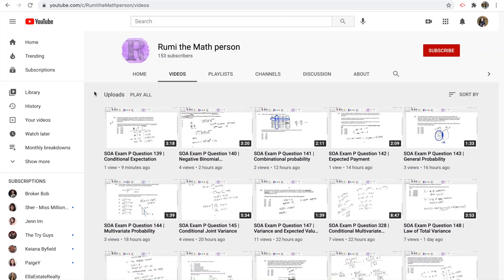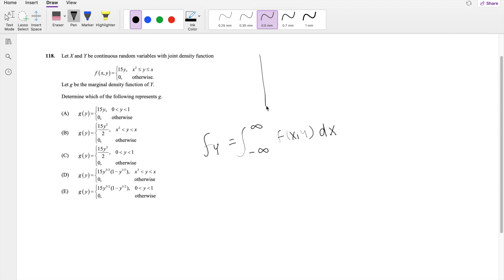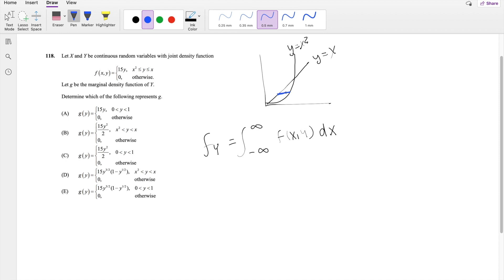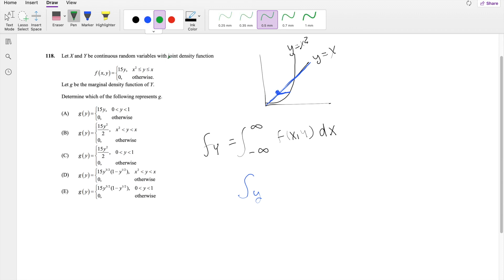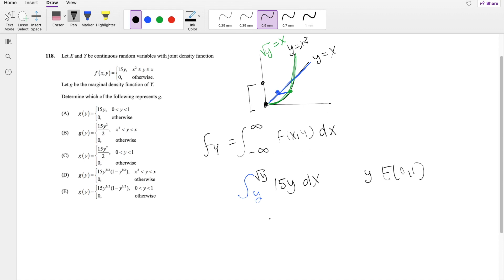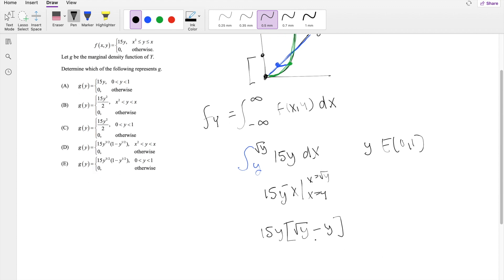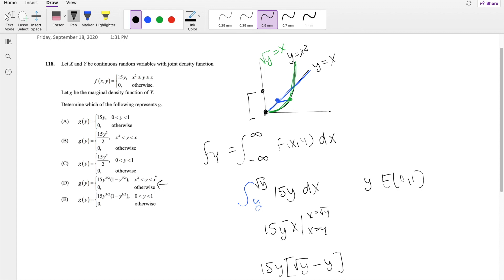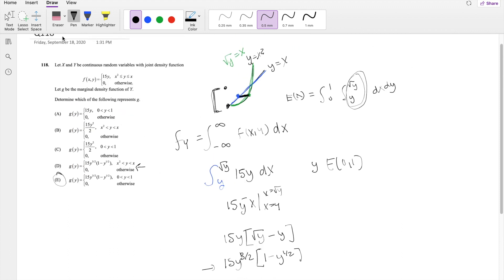SOA Exam P Question 118 | Marginal Distribution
Let X and Y be continuous random variables with joint density function
f(x,y)=15y yE[x^2,x]
Let g be the marginal density function of Y.
Determine which of the following represents g